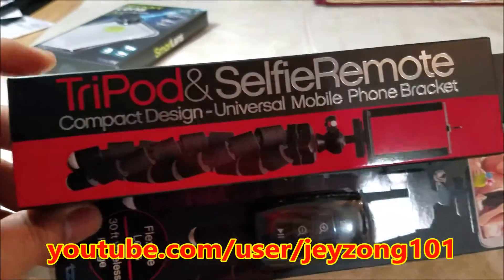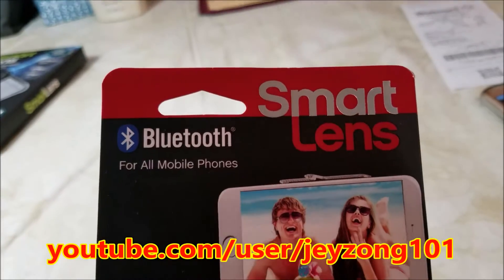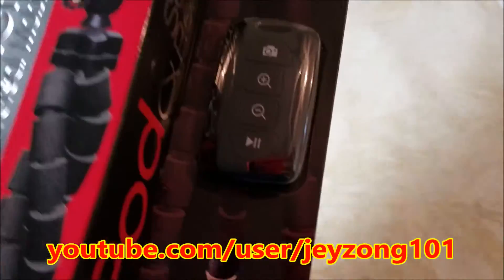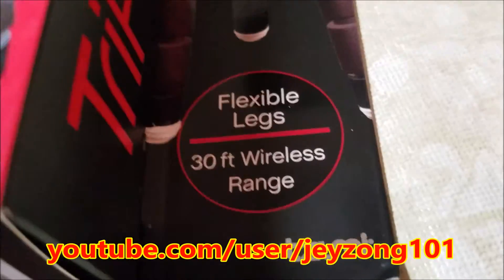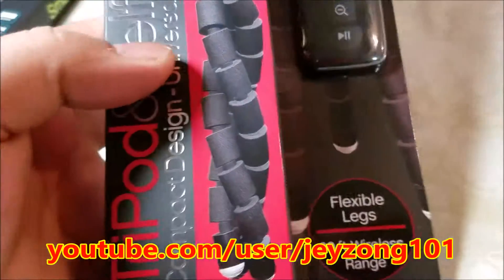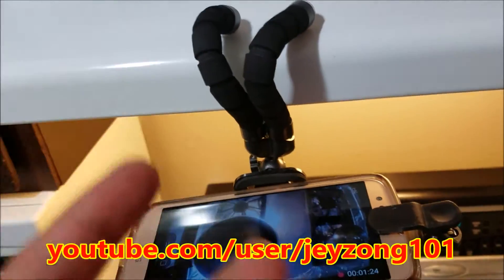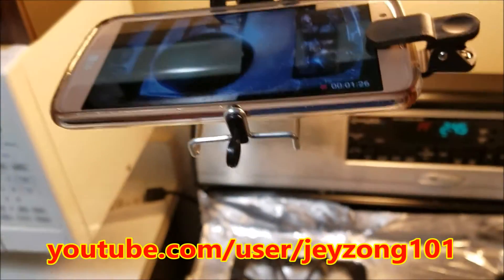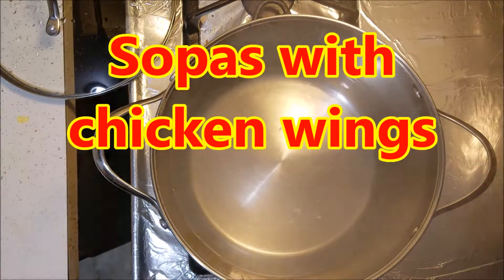Sopas with chicken wings and product reviews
I was born in the Philippines and migrated to America with my parents, I call Philippines as a vacation country. I always keep in touch with my roots. I enlisted in the Marines after high school, but before enlisting I worked in fast food chains and seat down restaurants for 4 years before I actually join the military service. I wanted my late dad to be proud of me of what I have accomplished after 8years military contract and now i'm a Veteran, blending in with civilians and I wanted to show the viewers or fans that in my channel I have three main focus on.

3 MAIN FOCUS

1.    ADOBO EXPERIMENTS - where I experiment on Adobo cooking style, recipe or ingredients, remember it's a guy in the kitchen and things can get messy and rough. That is how men are built, but still have the fashion and effort to it. Sometimes, I get direct to the point and make fun of myself or the cooking style I do just for fun, because I don't want the viewers to be bored. Cooking can be fun, and not all serious. Oops, that is one of the secret recipe. With this I came to the second most important of the channel.

2.    RELATIONSHIP GOAL – I have dated few girls out there, and some relationship doesn't turn out the way we all wanted. So I want to invest some time to research and test which one works and which doesn't. Men are very simple human being all we need is food, sleep and you know what at night time. Most men doesn't have that emotional feelings that girls have, so with my episodes, I hope I can help someone or anyone from their relationship.

3.    MARINES – I'm a former Marine (once a Marine, always a Marine) Military have open my eyes and kept me out of trouble, more discipline, leadership, training, mission focus, and so much more. So I want to share my private journey during my time and also whatever comes around such as training, how to join, what makes Marines different from other military branches, the ins and out, what are the best benefits you can get, how can you be a better person, how to be a bad ass, what to do when you are out of service and so

You may also see me at these following social medias.

2.    TWITTER - Check out Sgt J.A. DelaRosa (@AdoboExpirement)

3.    INSTAGRAM - I'm on Instagram as @sgtdelarosa. Install the app to follow my photos and videos.